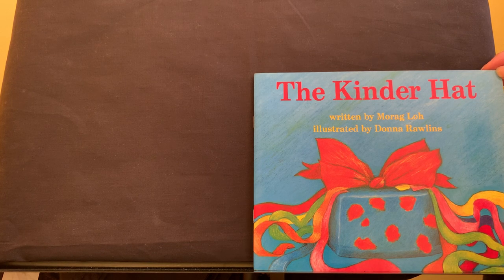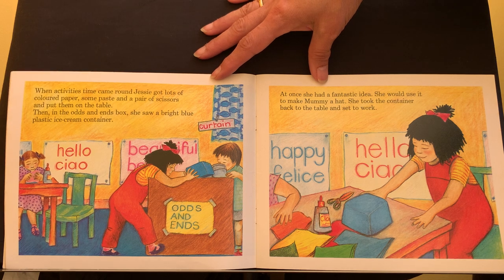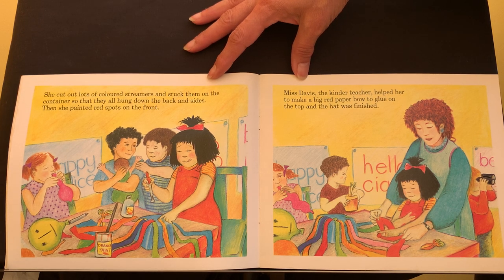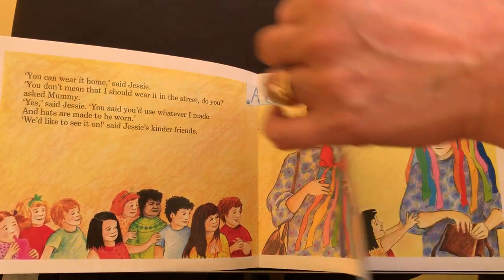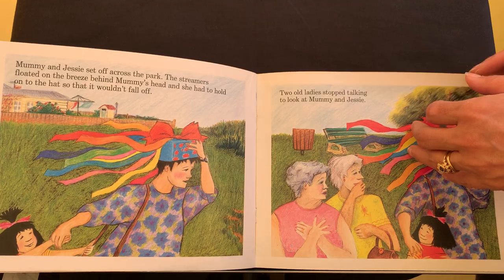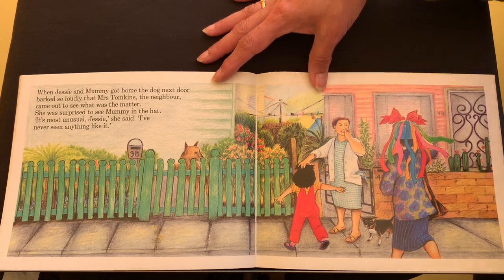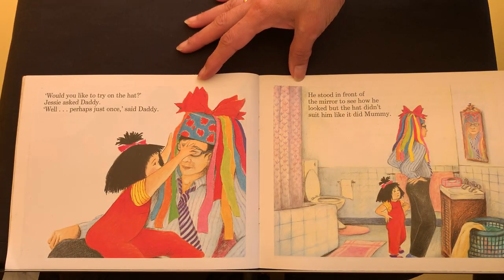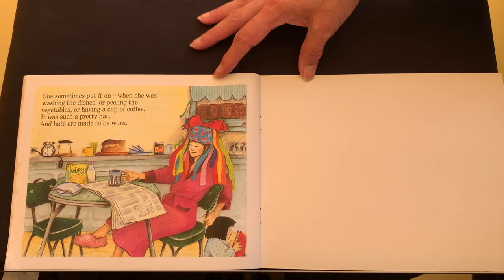The Kinder Hat by Morag Loh and Donna Rawlins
First published in 1985 by Hyland House Publishing Pty Limited.
This edition published in 1987 by Ashton Scholastic Pty Limited